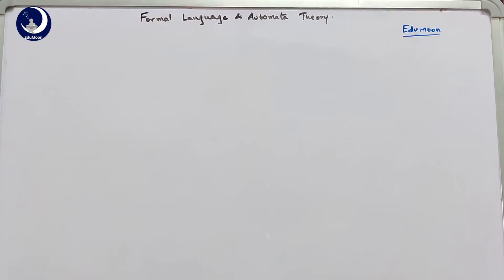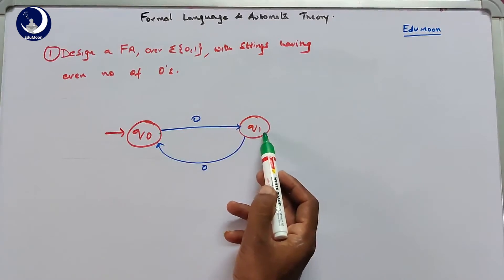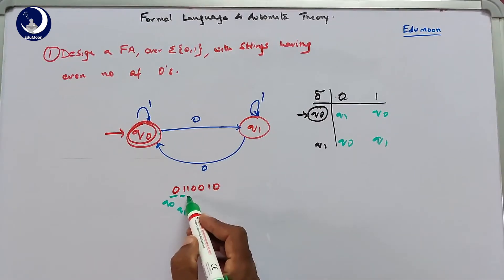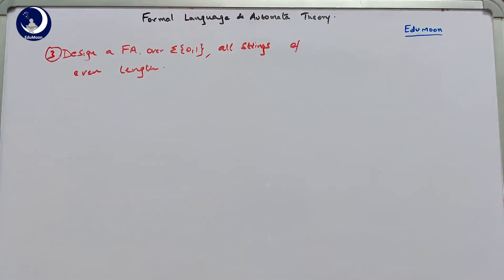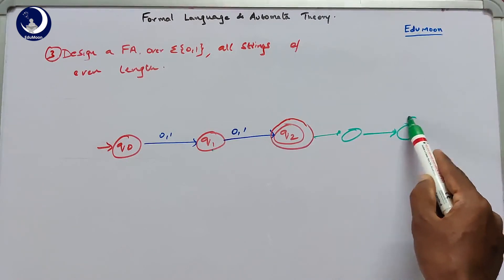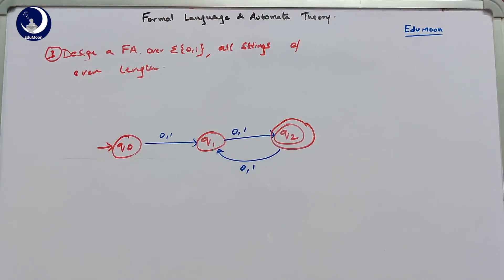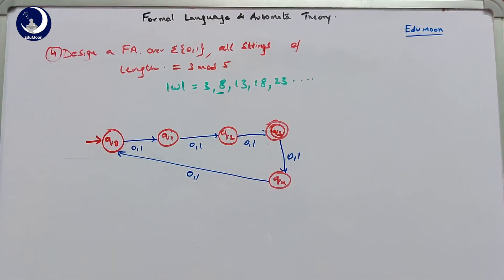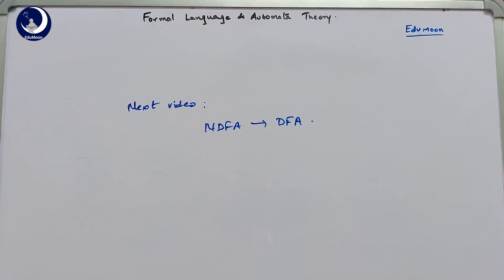FLAT(Formal Language Automata Theory) 2.3 - Designing Of Finite State Machine Examples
EduMoon Tutorials on Formal Language Automata Theory(FLAT) by Instructor Samuel Susan.